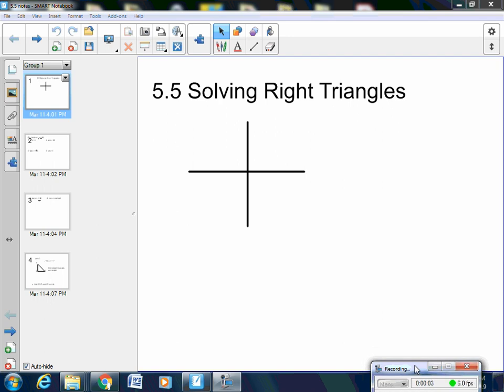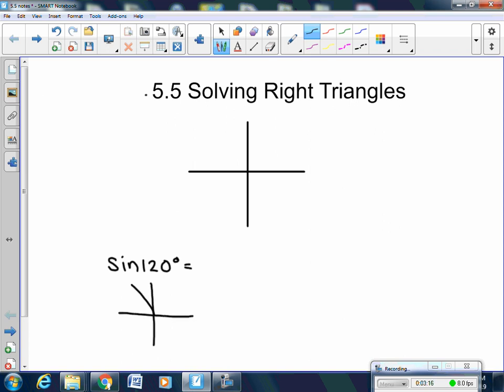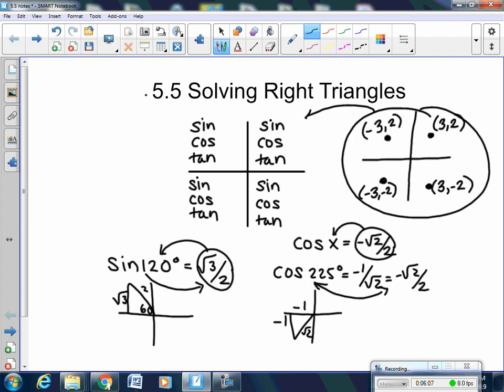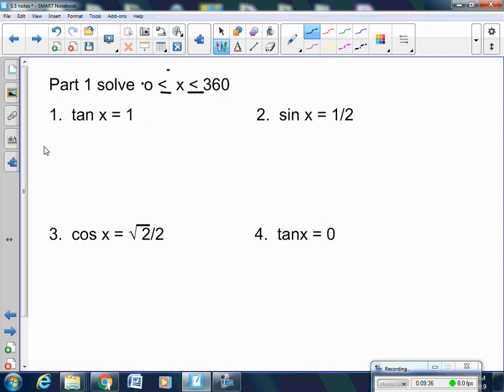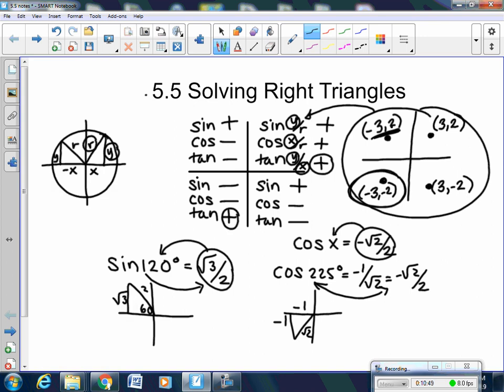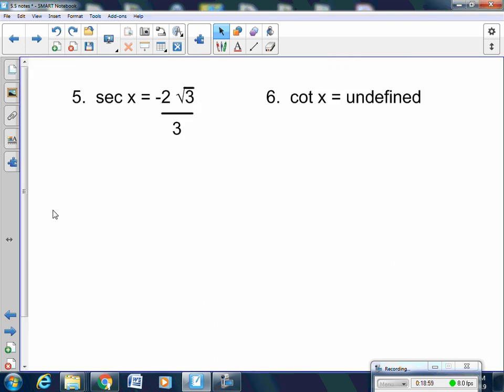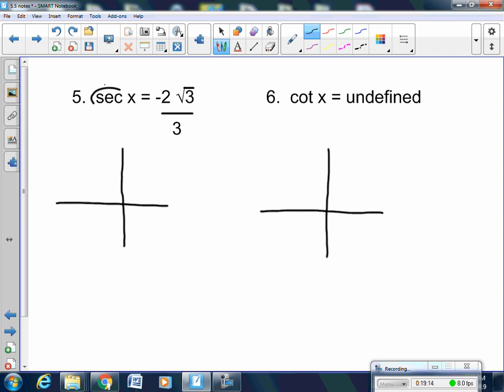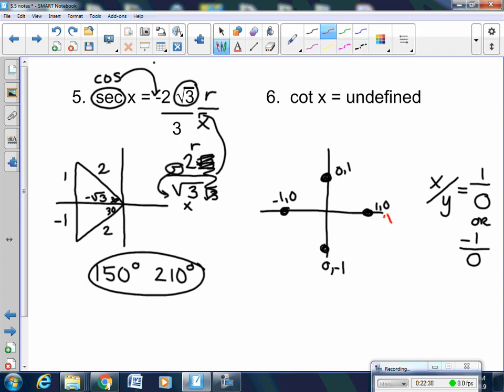5 5 notes trig